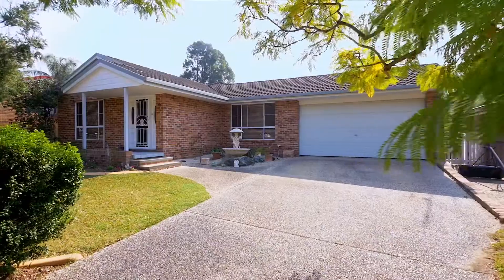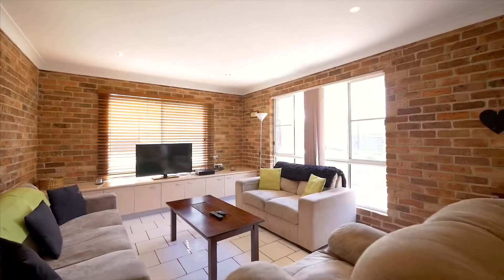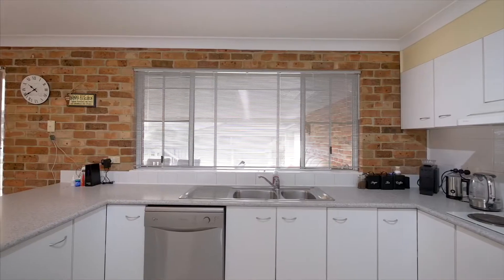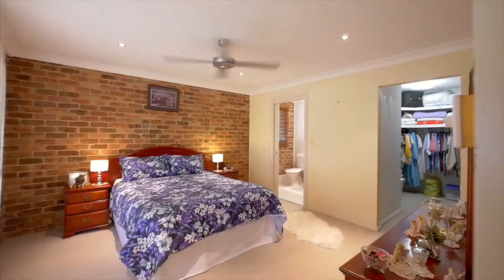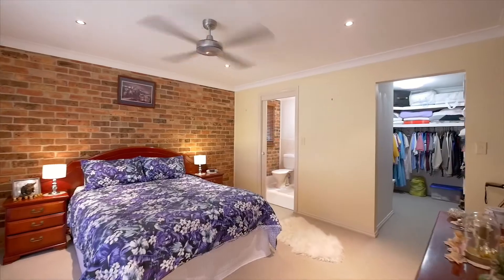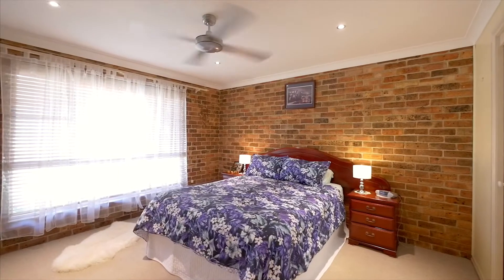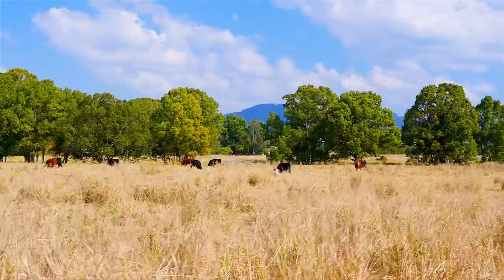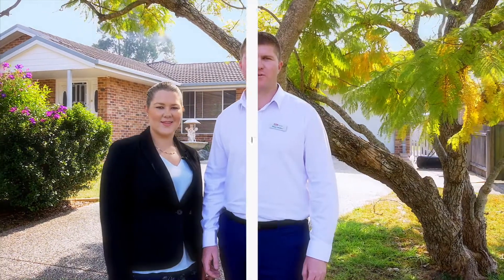21 Peppermint Crescent, Wauchope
🚨NEW LISTING
📲 Ayla Bailey 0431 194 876
📲Matt Miller 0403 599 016